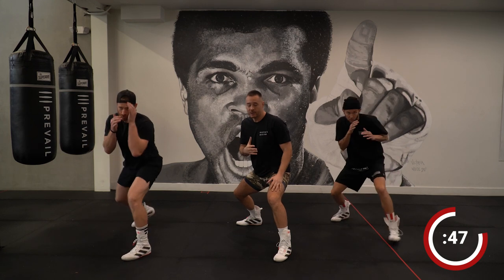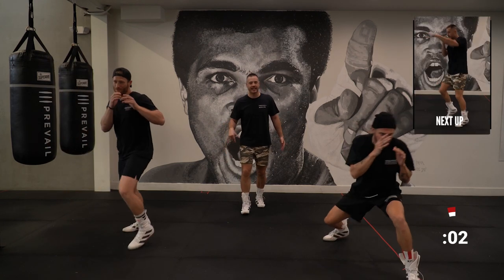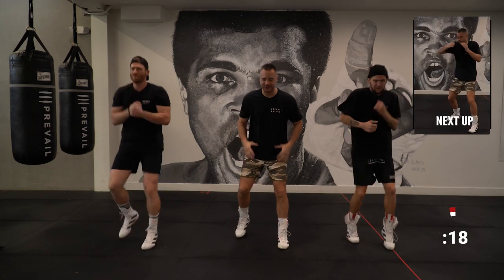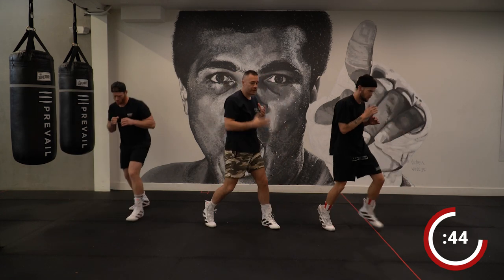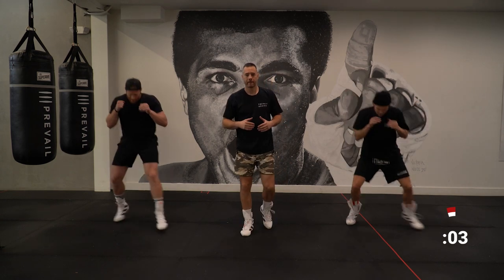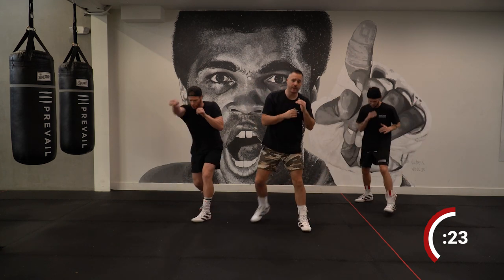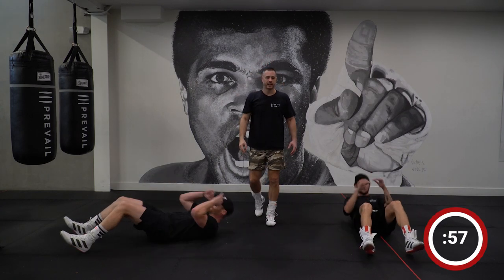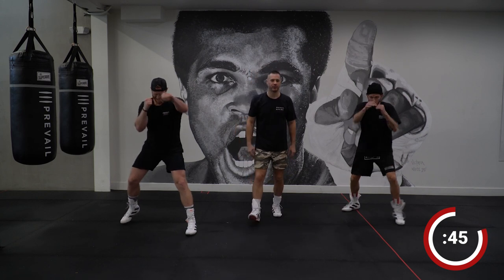10 Minute HOLIDAY BOXING BURN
STAY FIT THIS HOLIDAY SEASON. This is a quick ten minute anaerobic boxing workout to stay on track for your guilt-free Thanksgiving, Christmas, Hanukkah, New Years, or any holiday feast! 12 exercises to quicken your metabolism and raise your heart rate, feel free to do as many rounds as possible! How many can you do?